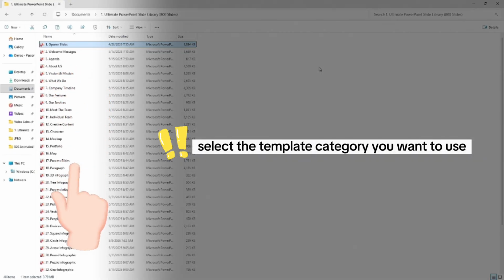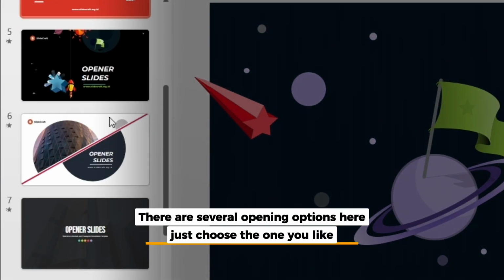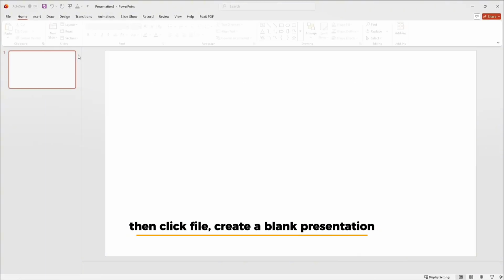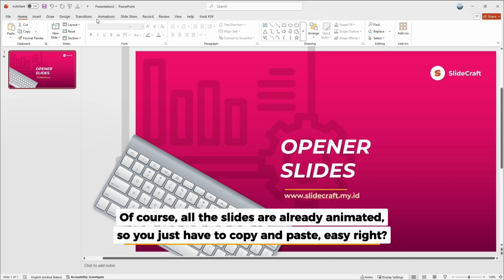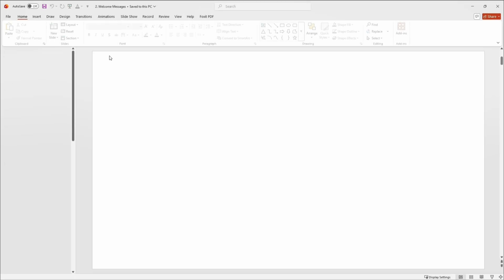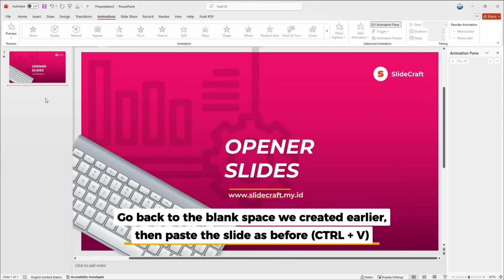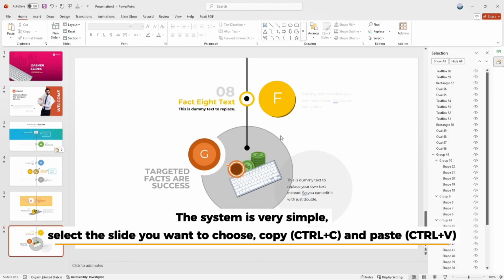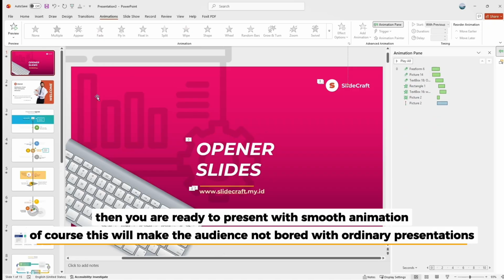800 PowerPoint Slides Tutorial | Copy, Paste & Customize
Build presentations faster with this 800-slide PowerPoint library tutorial.
In this video, I’ll show you how to use ready-made animated slides by simply copying, pasting, and customizing them in your own presentation.

All slides are already organized into categories such as:
Opening Slides
Timeline
Team Introduction
Charts & Data
Infographics
Pricing
And more

Instead of designing every slide from scratch, you can just pick the layout you need, edit the content, and create professional presentations much faster.

Perfect for:
Students
Business presentations
Pitch decks
Freelancers
PowerPoint designers
Content creators